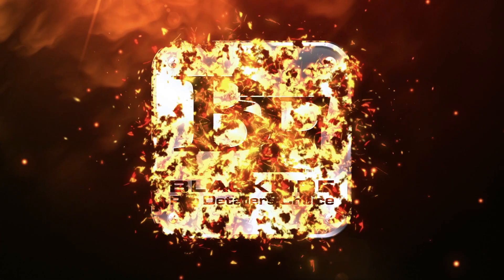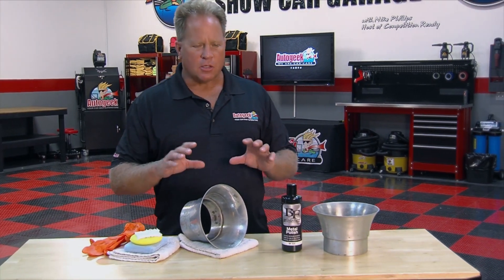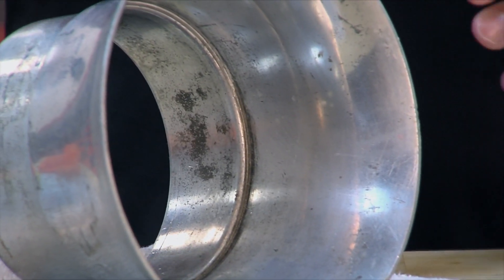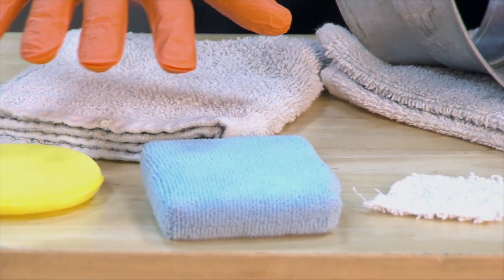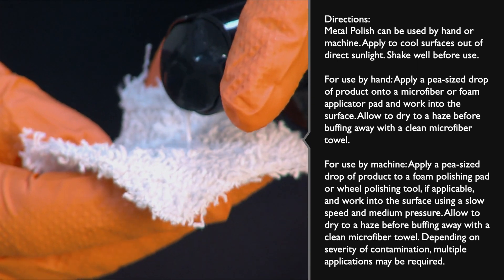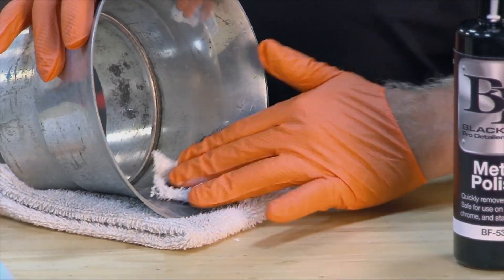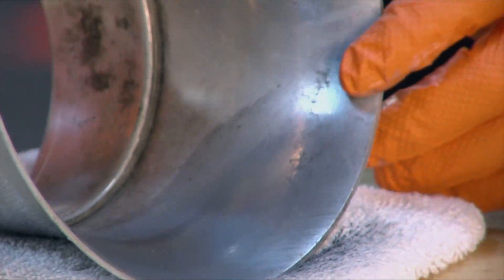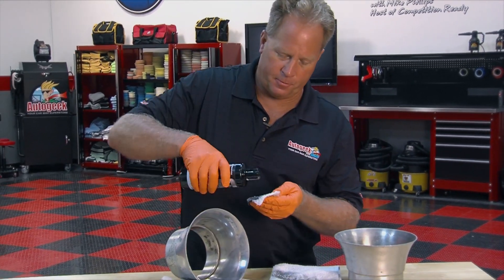How to polish metal to a high shine - BLACKFIRE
BLACKFIRE Metal Polish is a heavy-duty metal polish designed for the effective removal of oxidation, corrosion, rust, fine scratches, and other defects from your aluminum, chrome, and stainless steel metal surfaces. VOC-compliant and formulated without the use of heavy solvents, Metal Polish leaves a high-gloss, haze-free finish on your metal surfaces.

Quickly removes oxidation
Restores original metal finish
Safe for use on aluminum, chrome, and stainless steel
Haze-free finish

Directions:
Metal Polish can be used by hand or machine. Apply to cool surfaces out of direct sunlight. Shake well before use.

For use by hand: Apply a pea-sized drop of product onto a microfiber or foam applicator pad and work into the surface. Allow to dry to a haze before buffing away with a clean microfiber towel.

For use by machine: Apply a pea-sized drop of product to a foam polishing pad or wheel polishing tool, if applicable, and work into the surface using a slow speed and medium pressure. Allow to dry to a haze before buffing away with a clean microfiber towel. Depending on severity of contamination, multiple applications may be required.